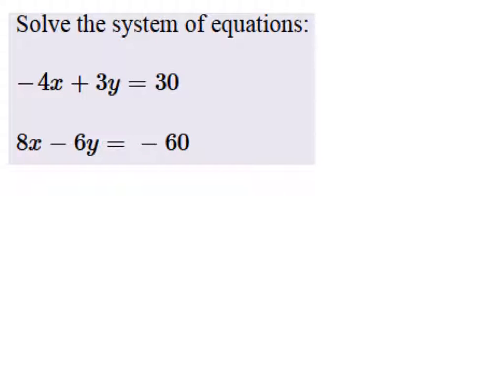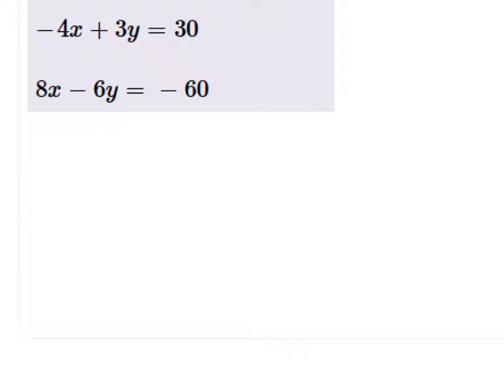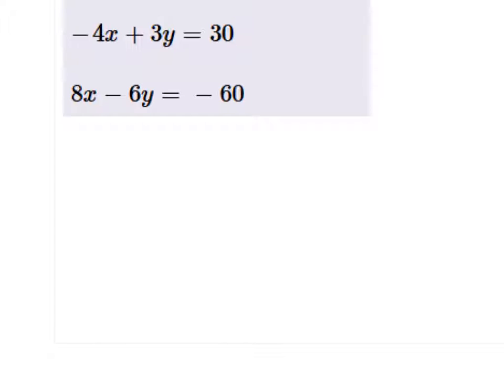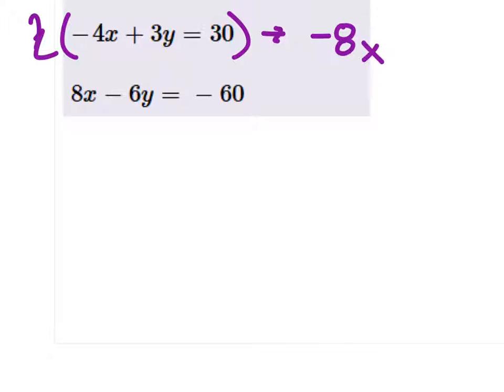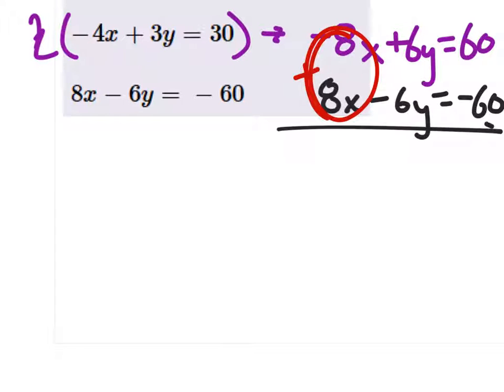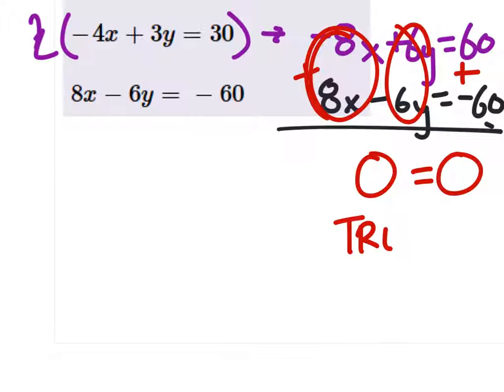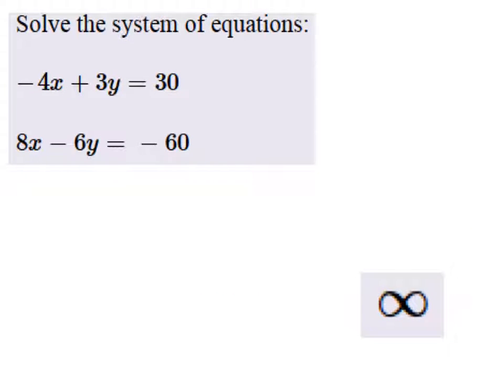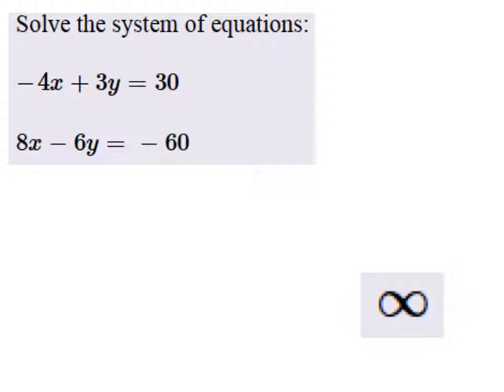How to Solve a System of Equations: Elimination by Addition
The problem:
Solve the system of equations by using elimination or addition method
-4x + 3y =30
8x - 6y = -60

The solution:
Infinite solutions (the two equations are the same).  If we were to graph the two equations, they would be the same line.